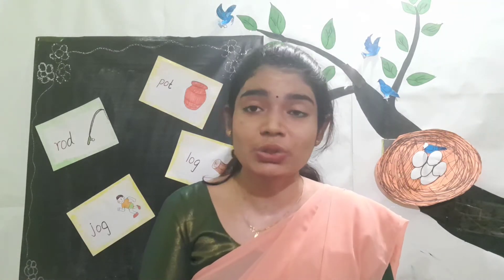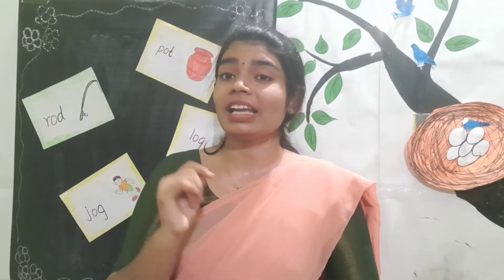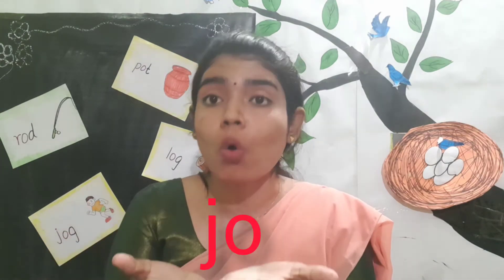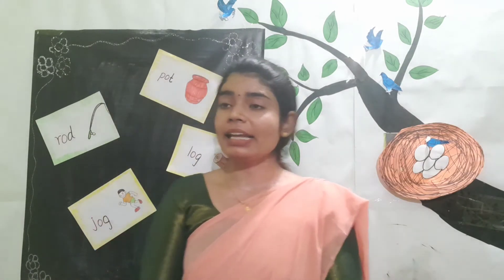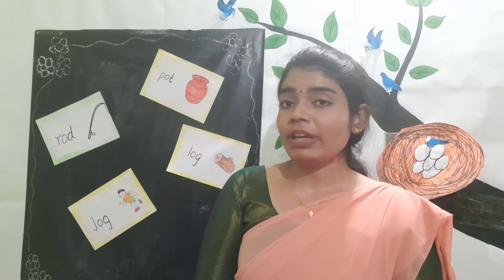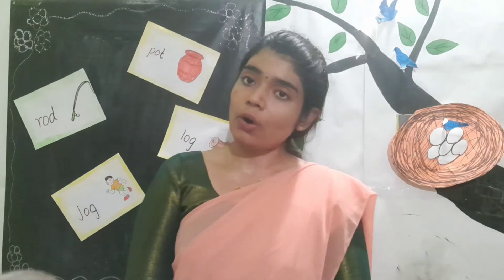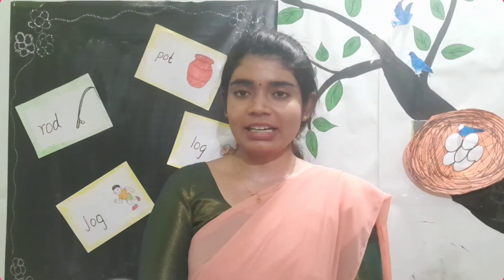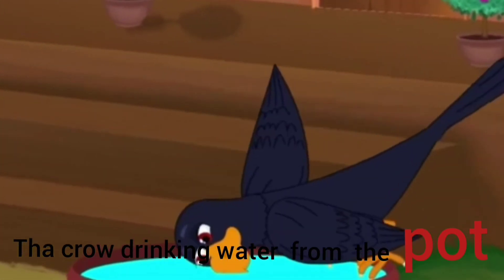Al Hind LKG English January 15